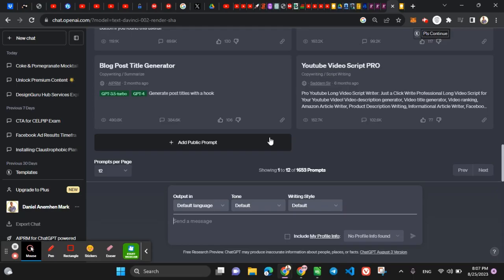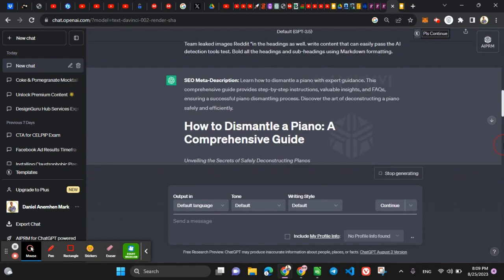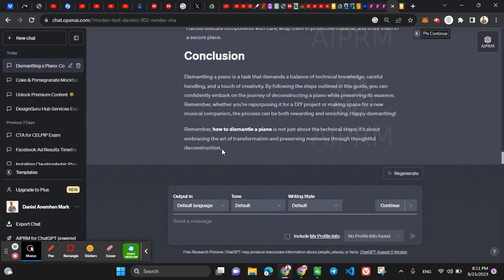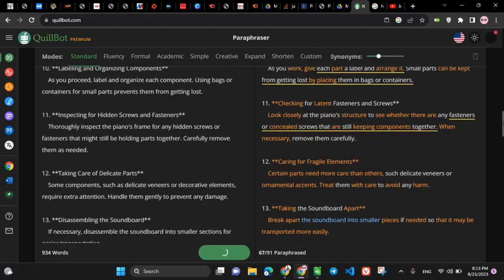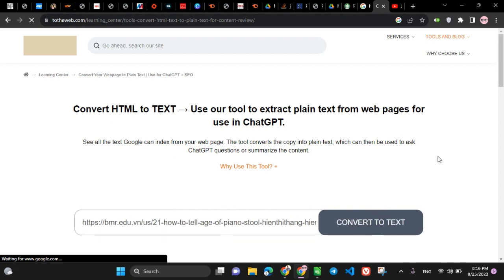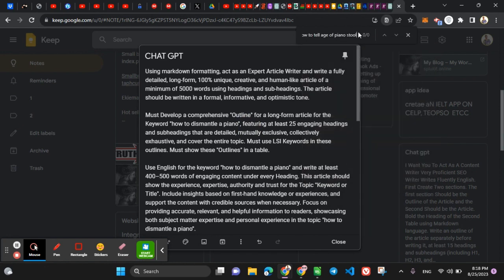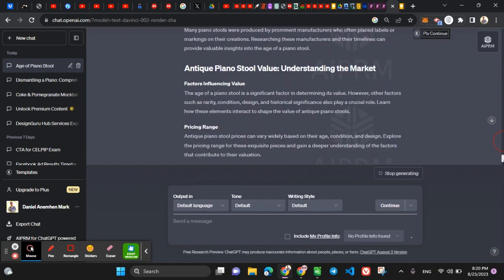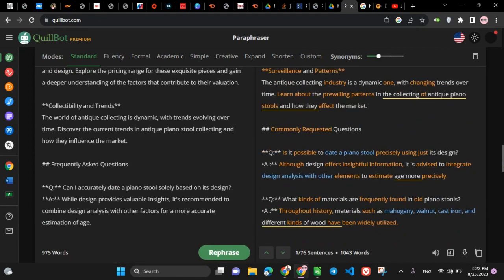Use CHATGPT + QUILLBOT to Generate Blog Articles in 10 Minute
Are you looking to streamline your blog writing process? In this video, we'll explore how to harness the power of AI for creative content generation.

Learn how to use ChatGPT and QuillBot together to craft engaging blog posts effortlessly.